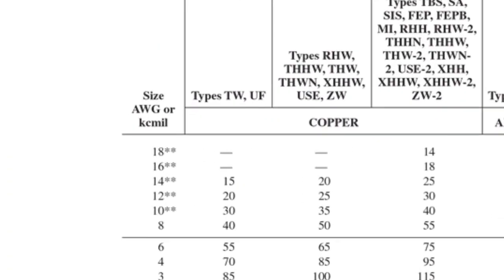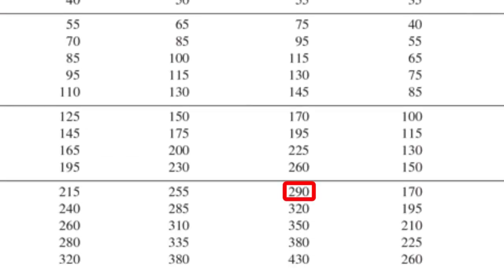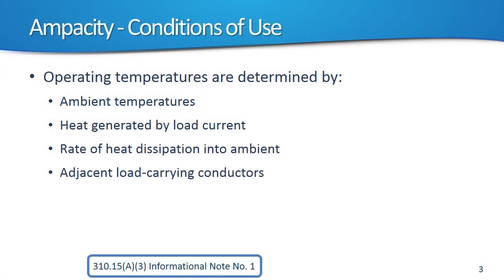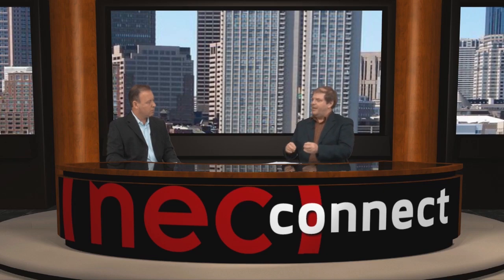necconnect Webisode 8 | Breakdown: Ampacity as a Temperature Requirement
Ampacity as a Temperature Requirement - Chris Coache and Butch Stearns have an in-depth discussion on ampacity and why temperature is critical to understanding wiring methods and materials.